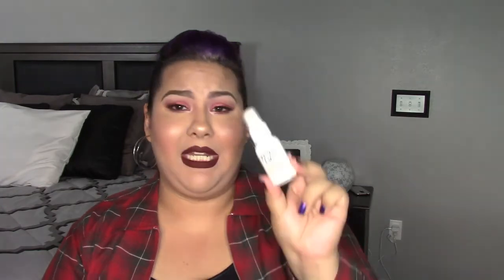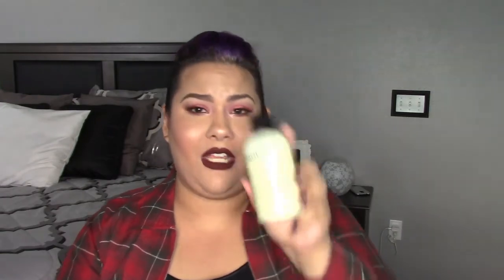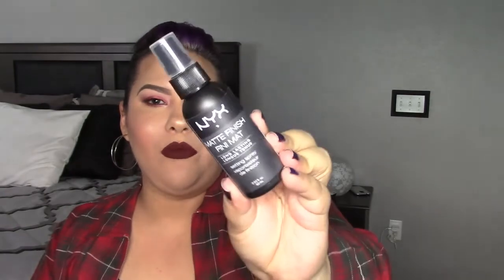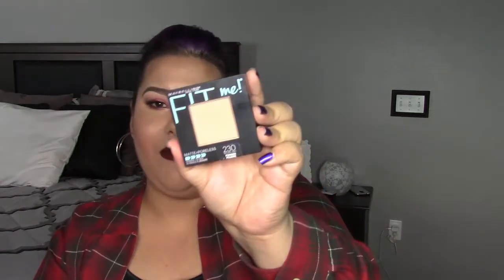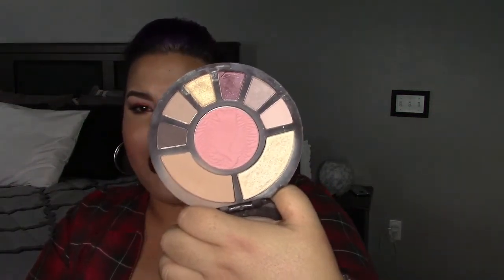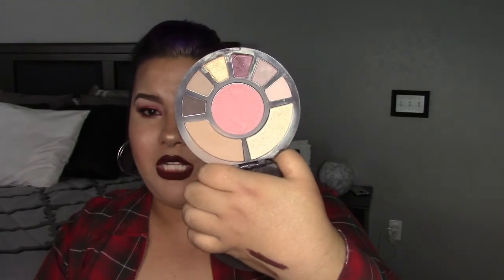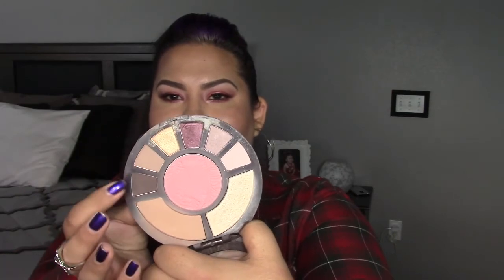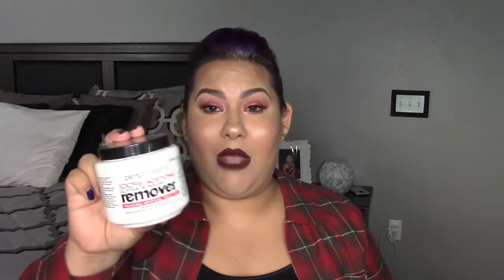September Favorites 2015